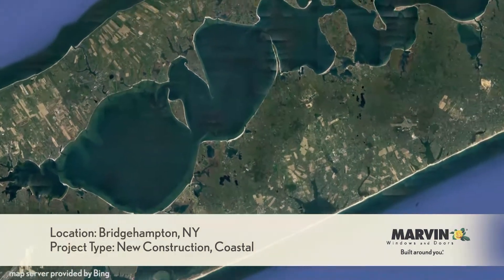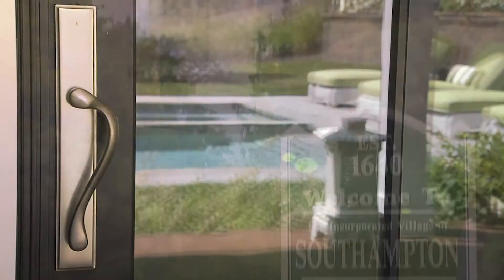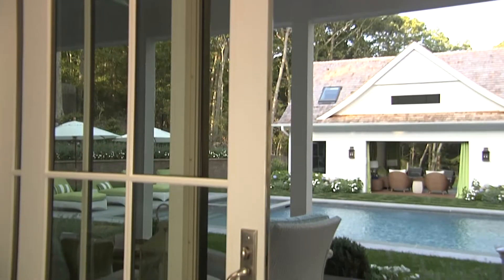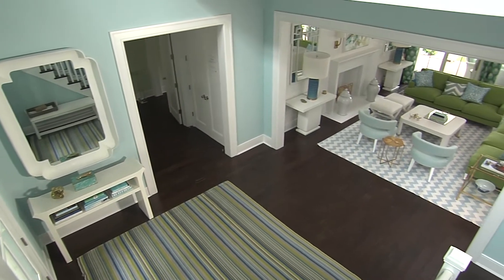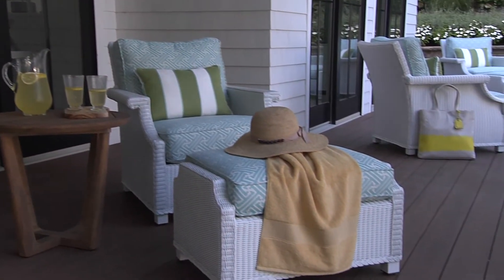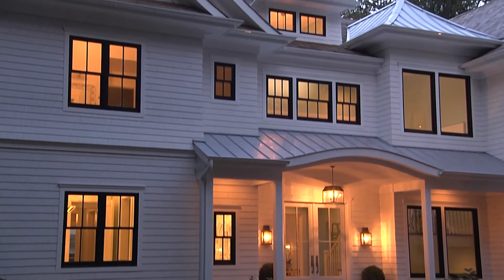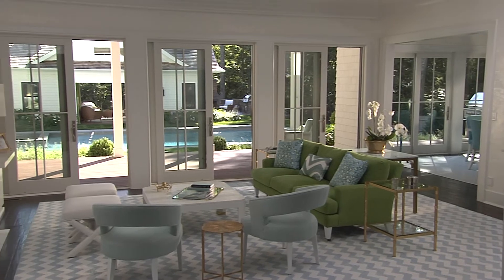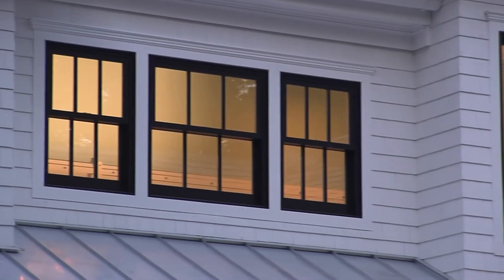The Hamptons Coastal Living Showhouse with Marvin Windows and Doors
Experience the ultimate summer in the Hamptons with this visual tour of the Coastal Living Showhouse located in Bridgehampton, NY—an iconic coastal town. Renowned designer Meg Braff worked alongside Fred Throo Architects and Touch of Grey builders to design the quintessential Coastal Living Showhouse, filled with seaside style, impactful window and door selections to bring in the outdoors, bold colors, design tips and more.